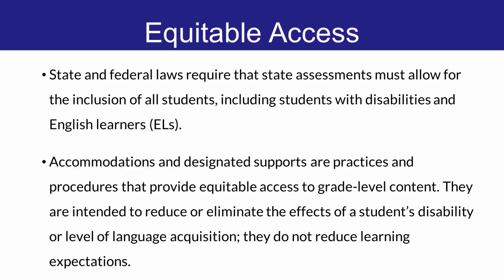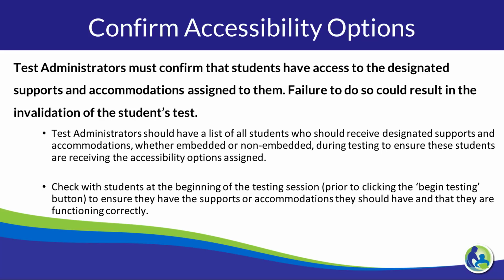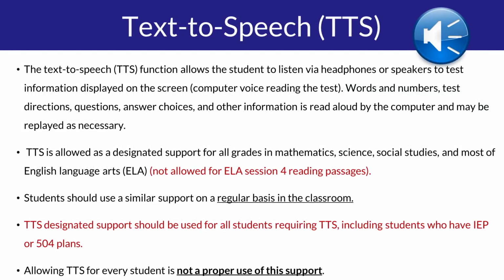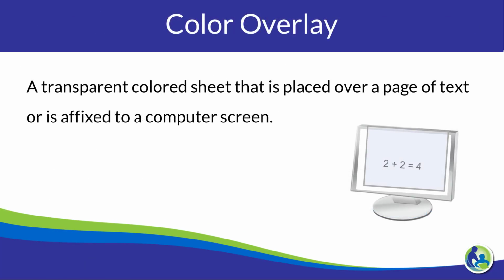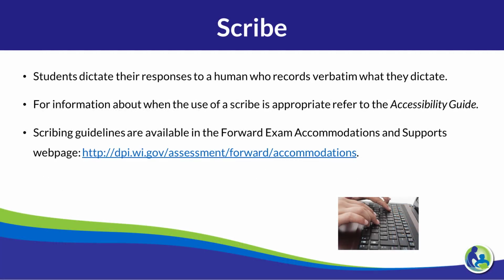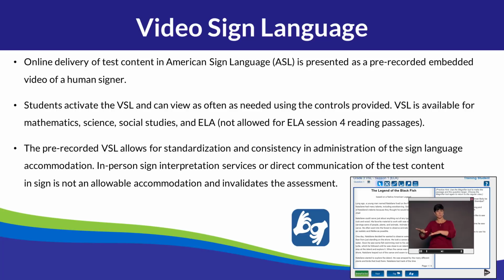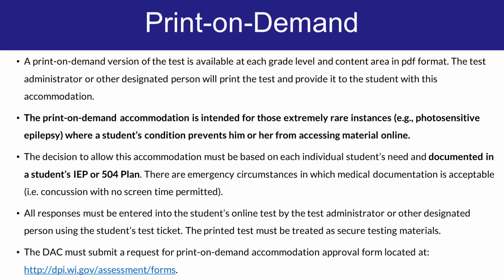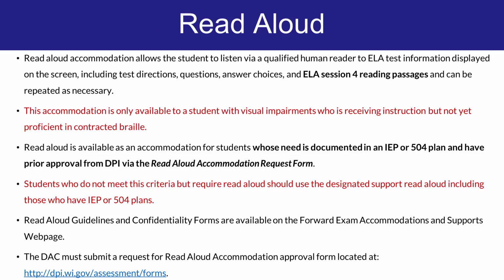Designated Supports and Accommodations - Forward Exam Accessibility Training